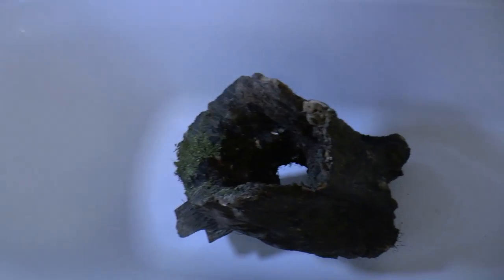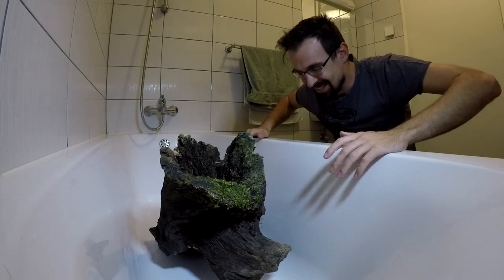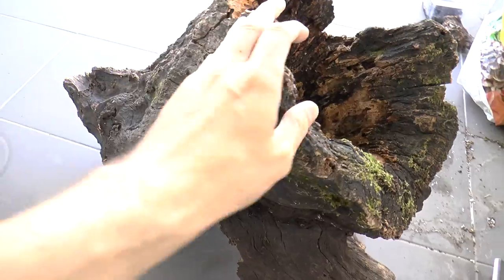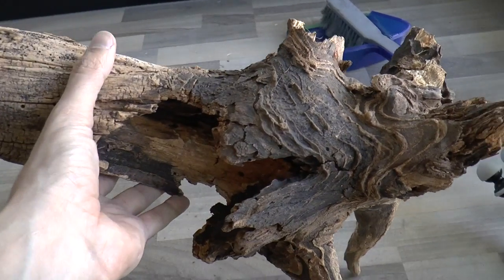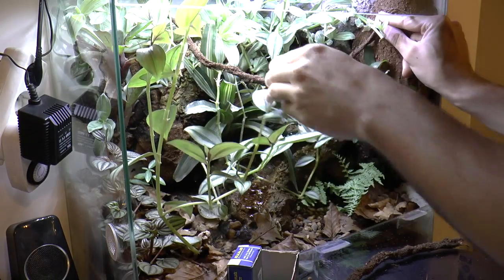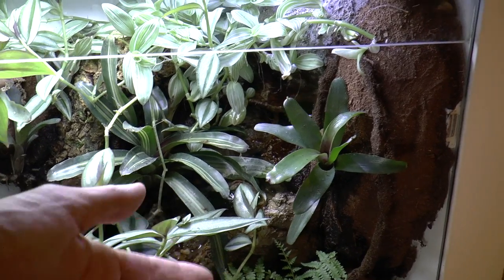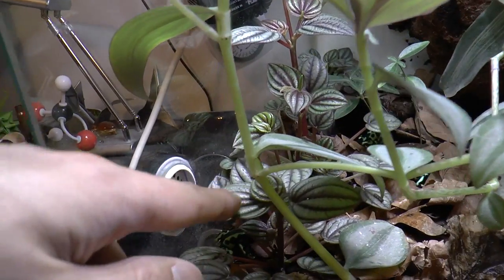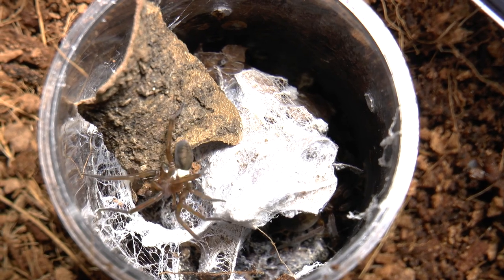I had to get it!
I brought that cool log that I find in the forest after all, added vines to the vivariuma an I also tried to pair the spiders from the forest (probably Amaurobius ferox). As always, bunch of stuff in one video.

Check out and stay updated by liking my facebook page and following me on the instagram and twitter:

00141